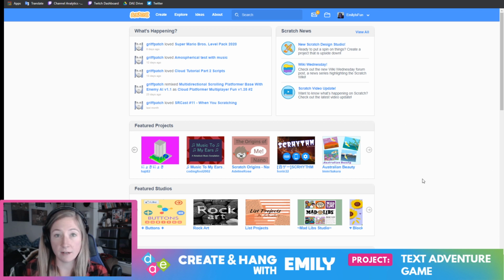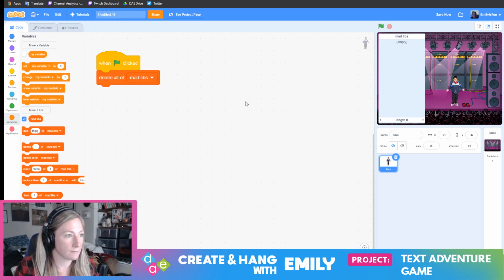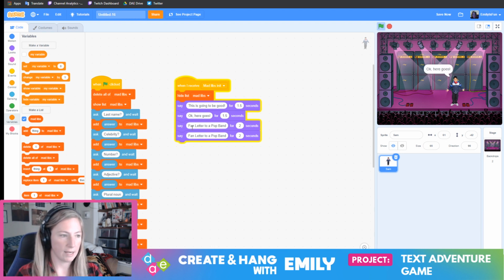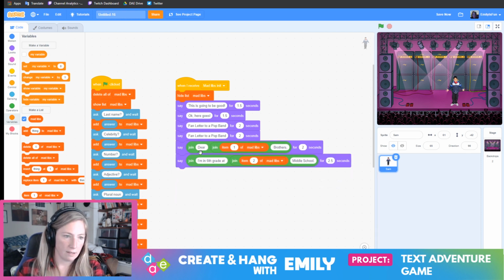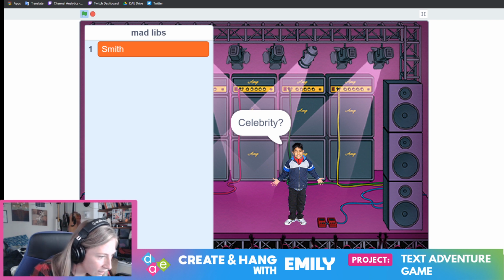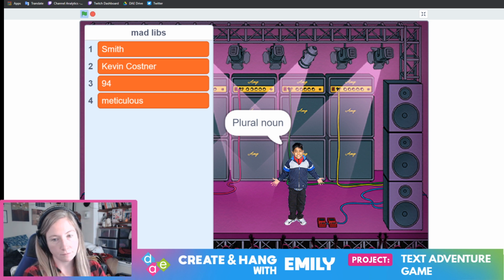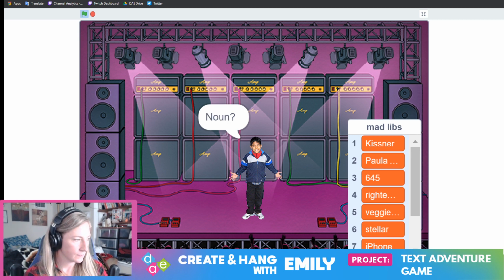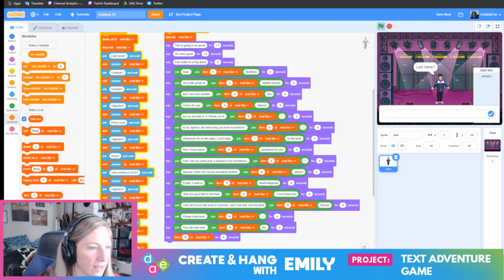How to Create a Mad Libs in Scratch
Emily recreates a funny Mad Libs in Scratch using Ask and Wait with lists!

Learn more about Scratch at scratch.mit.edu

Emily is the Marketing Director at The Digital Arts Experience